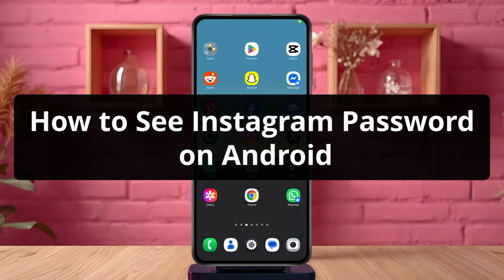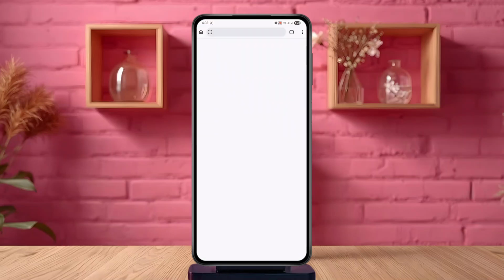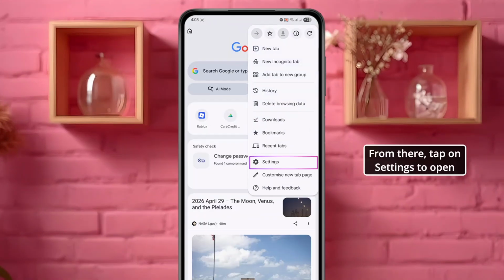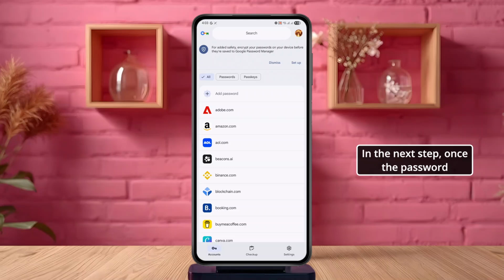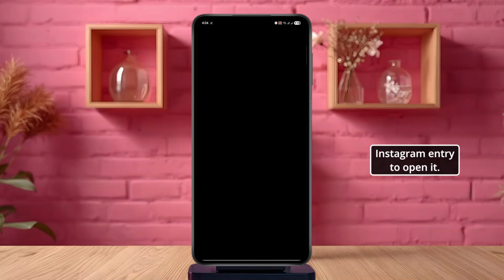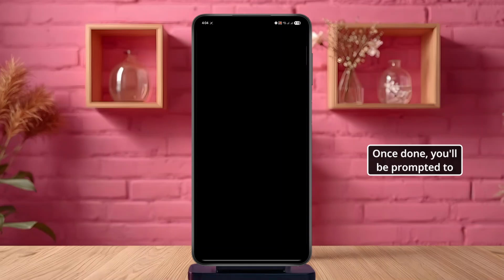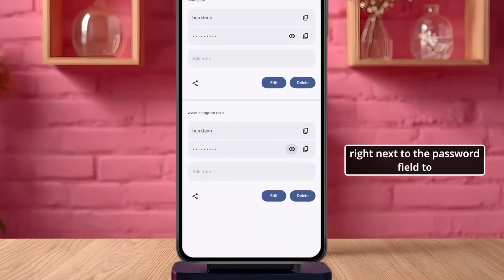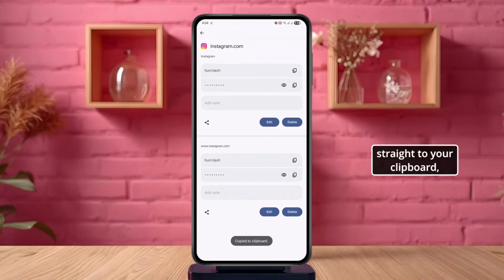How to See Instagram Password on Android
Learn how to see Instagram password on Android in this easy step-by-step tutorial. In this video, you'll discover how to view Instagram password on Android, find saved Instagram password on Android, and use your device settings to check Instagram password easily. We also cover Instagram password recovery on Android and show how to access Instagram saved passwords in Google Chrome on Android.

Additionally, you’ll learn how to recover your Instagram account password, use Android password manager for Instagram, and understand how to see saved passwords on Android for Instagram without any confusion. This Instagram password finder tutorial is perfect for anyone who wants quick and simple solutions.

Timestamps:
0:00 Introduction
0:15 Open Settings on Android